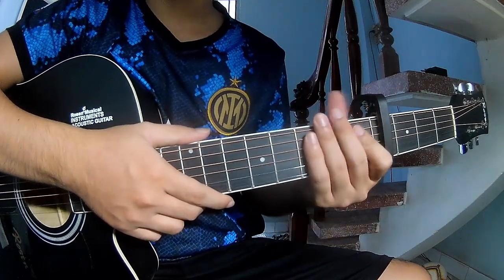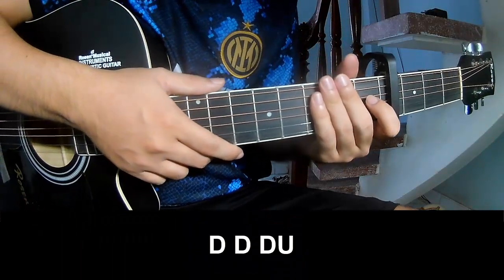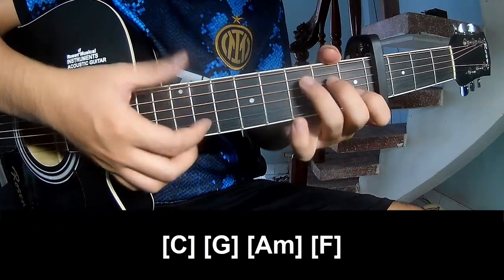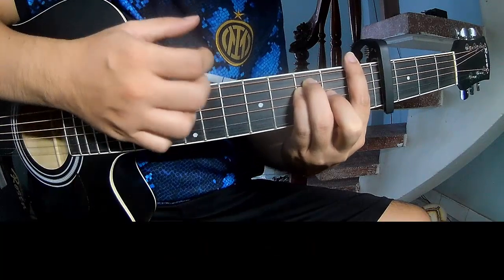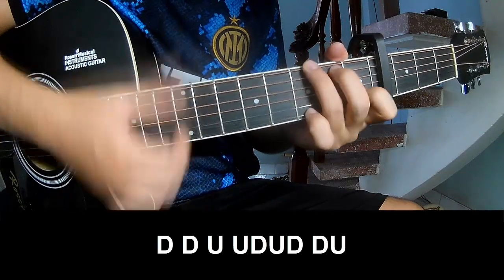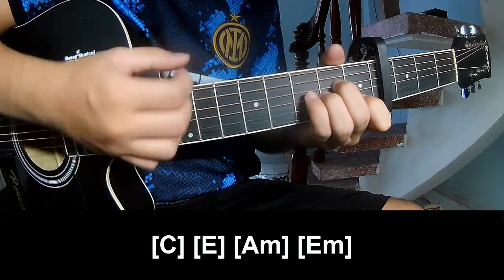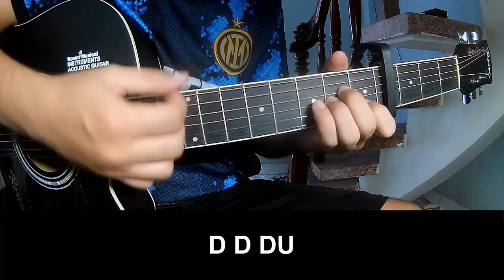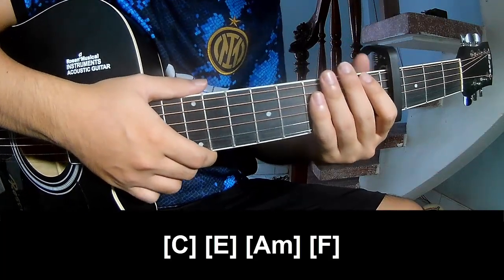How To Play Guitar Used To Be Young By Miley Cyrus Version 2